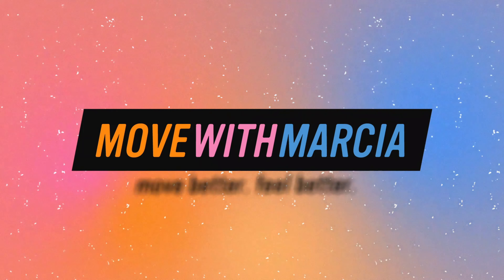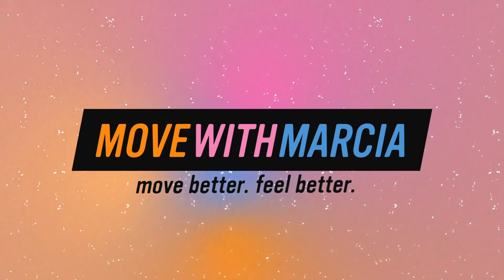Toe Extension for Foot Stability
Step by step video that covers Toe Extension, which is essential for foot strengthening and ankle instability. You’ll need bare feet and floor space to complete this exercise, small balled up piece of paper or rock is optional.

Feel free to use it as a warm up before working out or throughout the day to buildup those foot muscles.